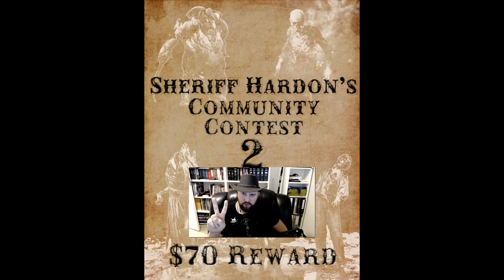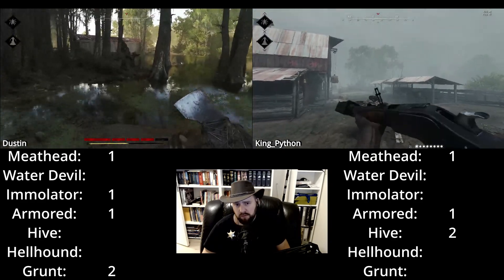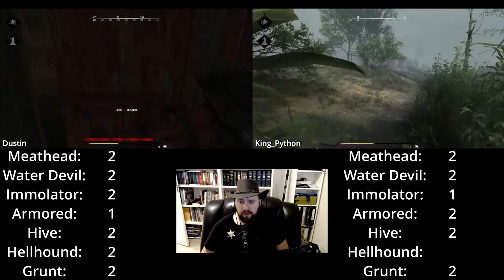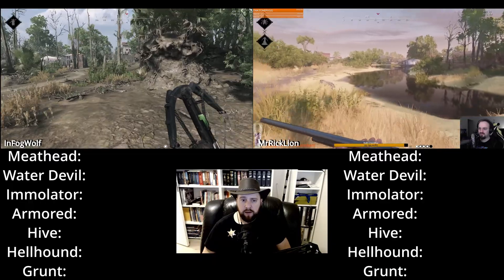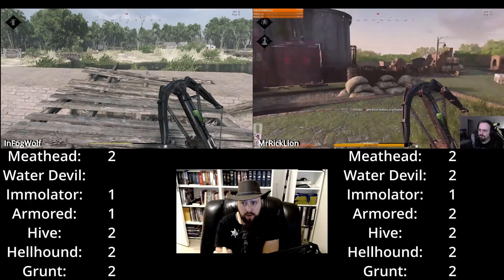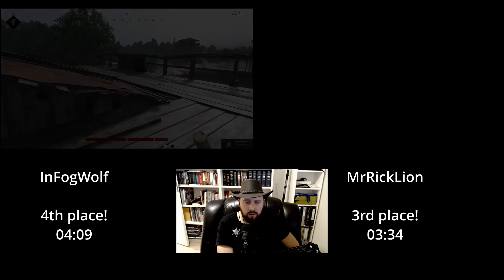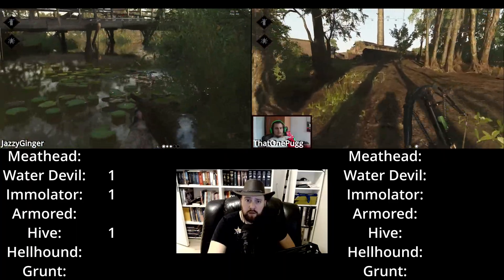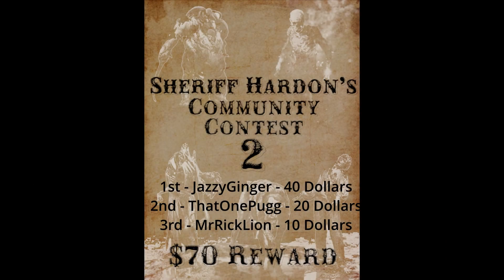Community Contest 2 - Finals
The top runners from contest nr 2!

Check the Discord for future contests if you are interested